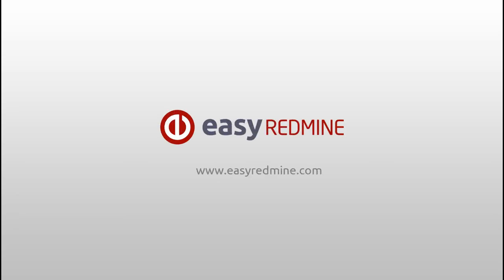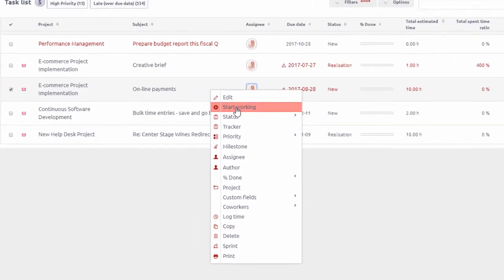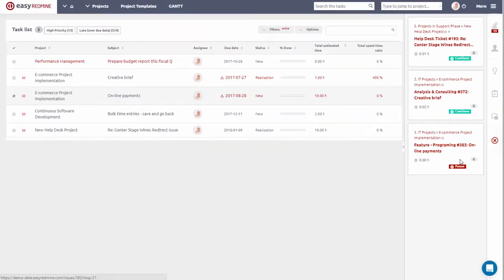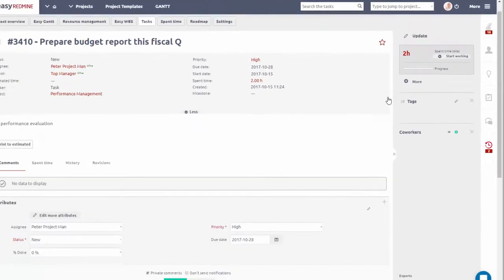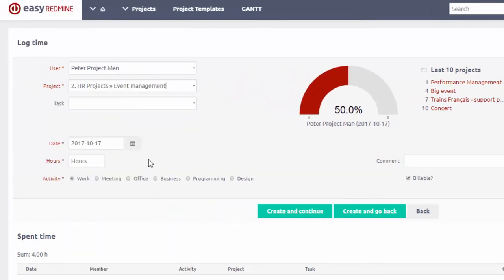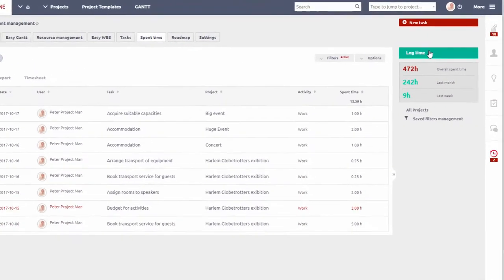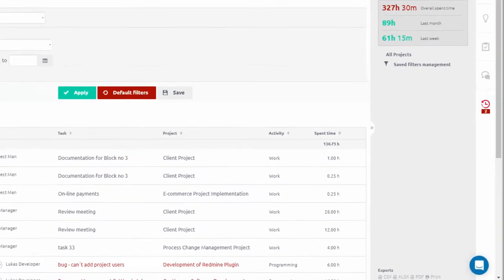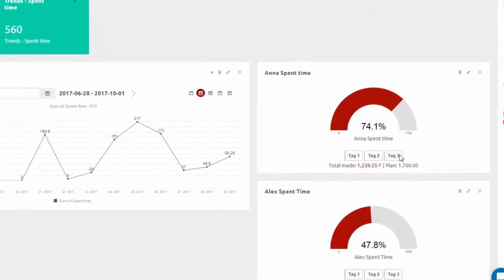Time Tracking - Easy Redmine 2018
Easy Redmine offers you numerous ways to log and track time spent. Using stopwatches and manual input users can easily log their time, which can be then used in budgets, and payroll & invoicing sheets.